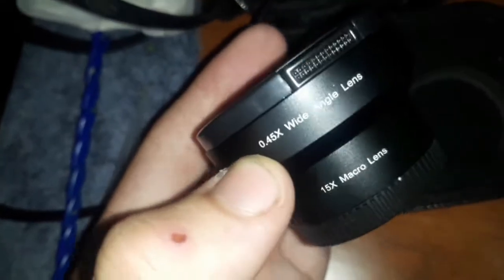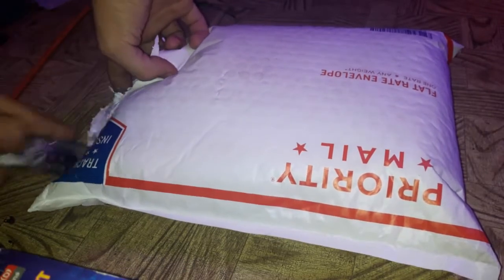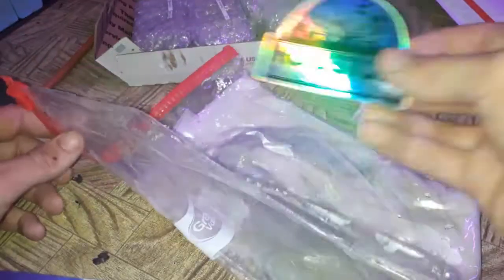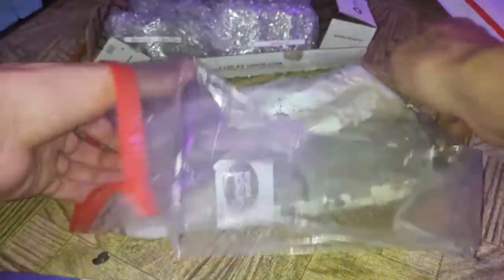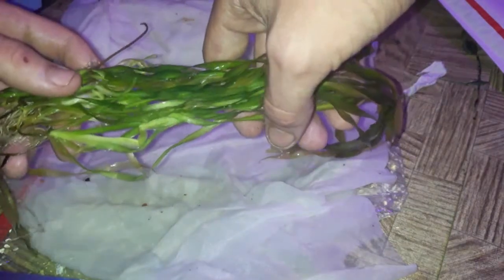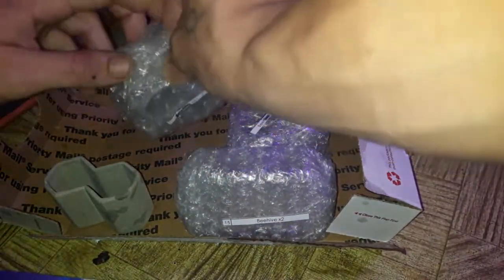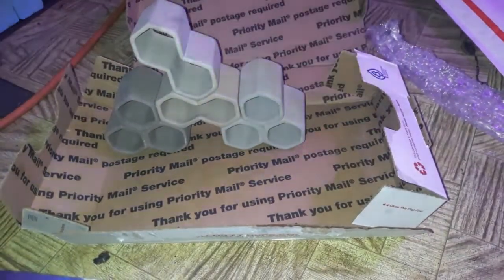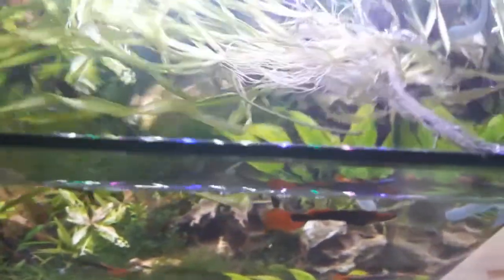Unboxing from Houston Manzanita!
I got my box from Houston Manzanita today and a new lens for my phone! Check out Houstin Manzanita on their only store @
 And a big thank you to Trent @ Weldon Tanks! Check out his channel if you haven't already